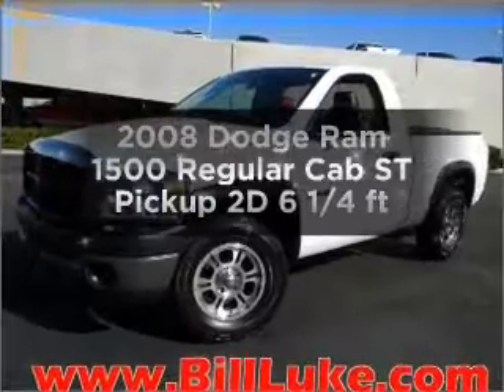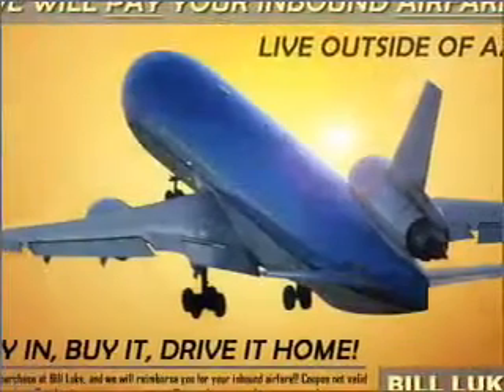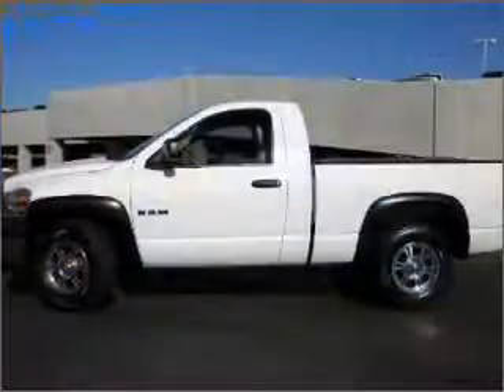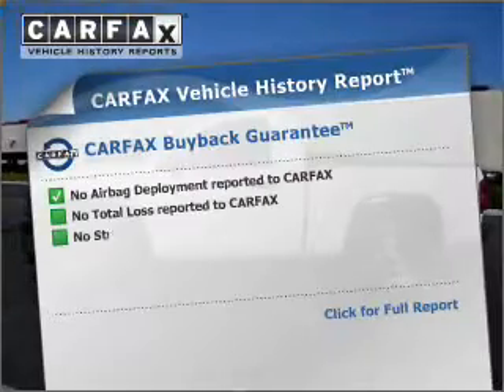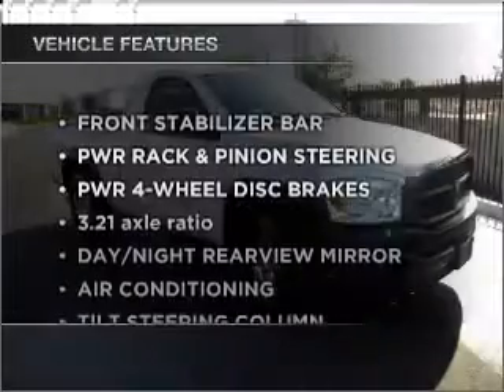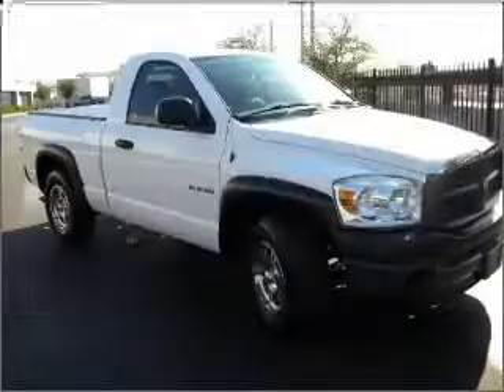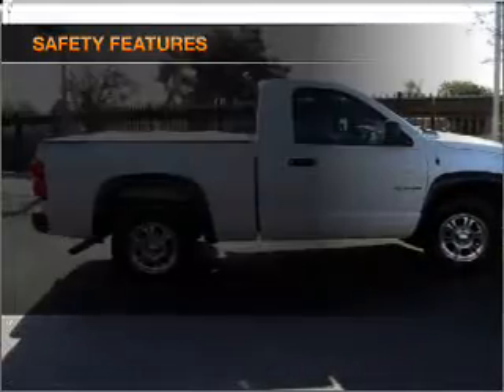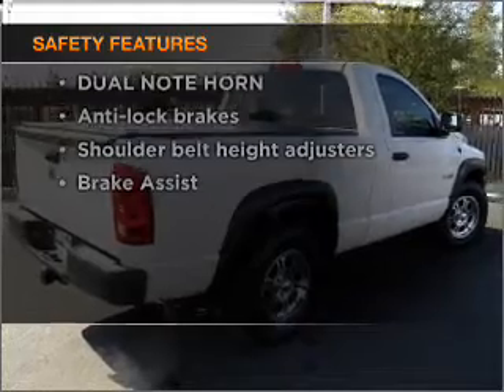2008 Dodge Ram 1500 Regular Cab - Phoenix AZ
Year: 2008
Make: Dodge
Model: Ram 1500 Regular Cab
Trim: ST Pickup 2D 6 1/4 ft
Engine: 6 cylinder 3.7 Liter
Transmission:
Color: Stone White
Mileage: 39223
Address:
2425 West Camelback Road